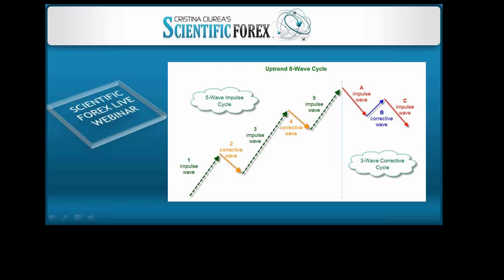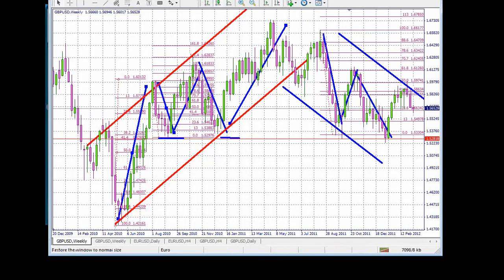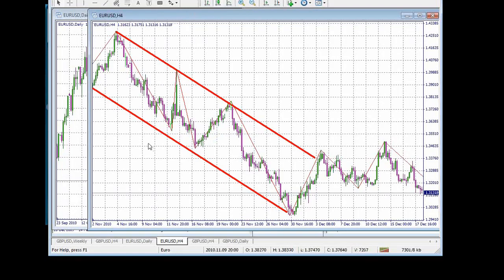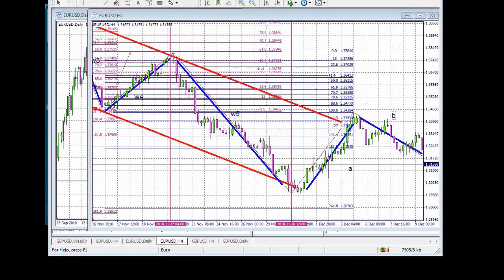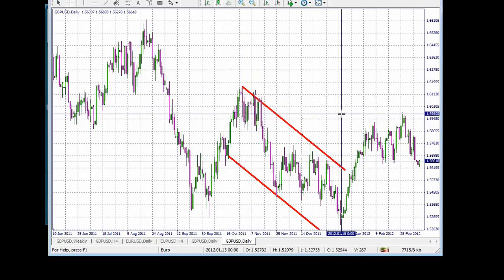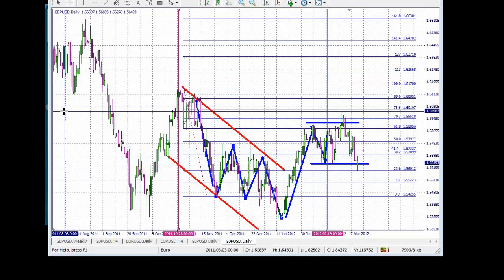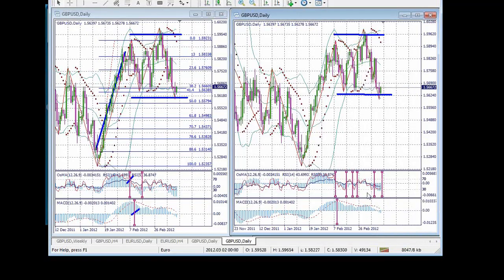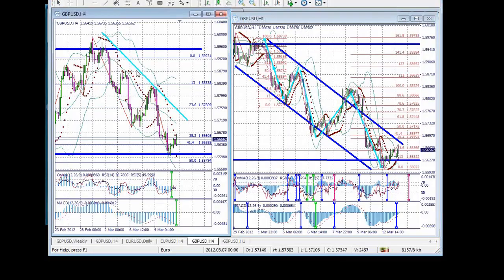Forex trading Live webiner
forex
forex scandal
forex signal
forex bank
forex reserves
forex fixing
forex rate
forex (disambiguation)

forex trading
forex carpet spot remover
forex books
forex cleane